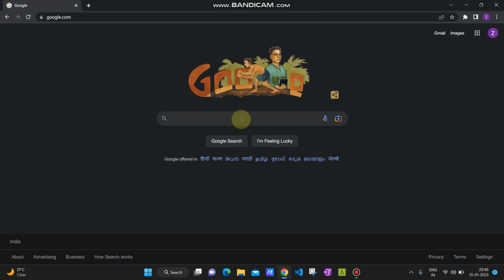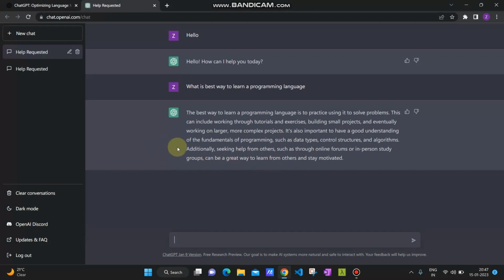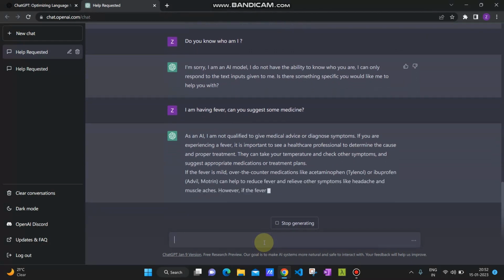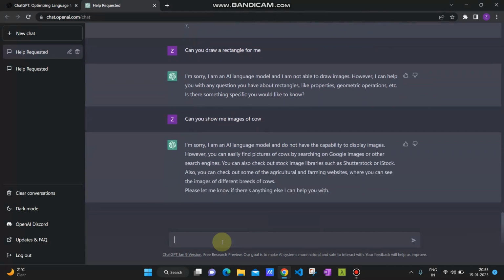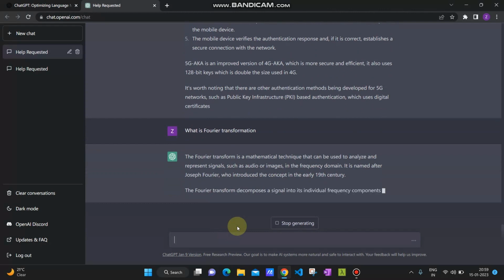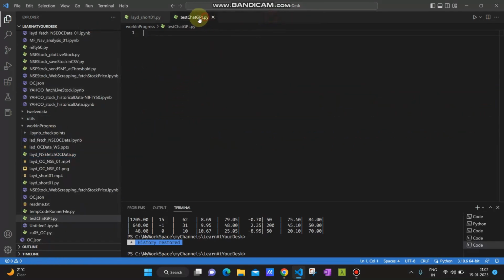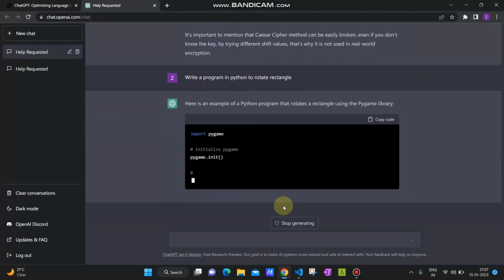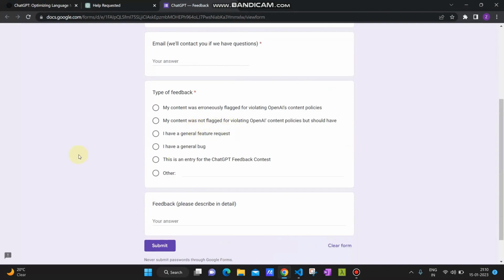chatGPT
This video is an introduction of AI tool chatGPT